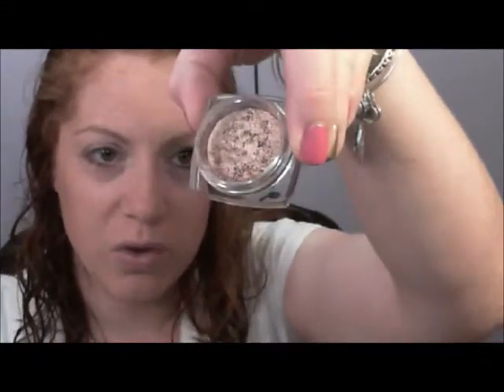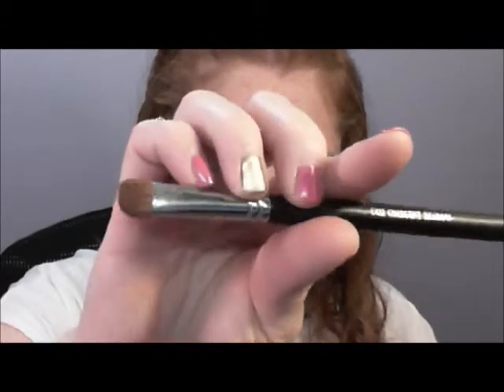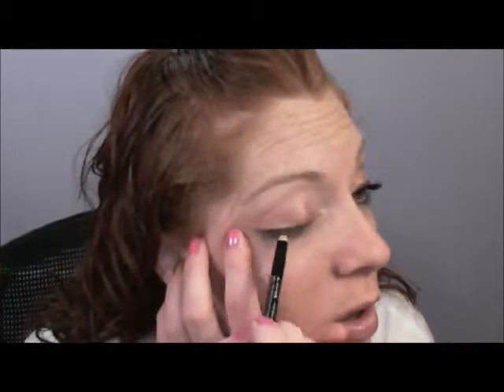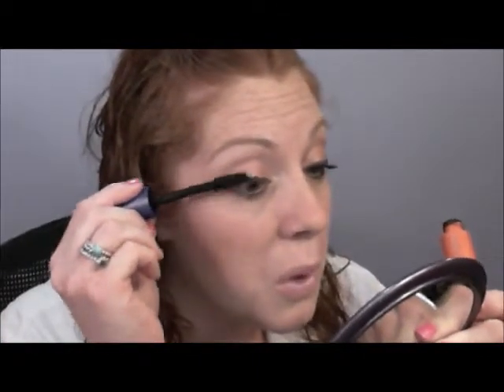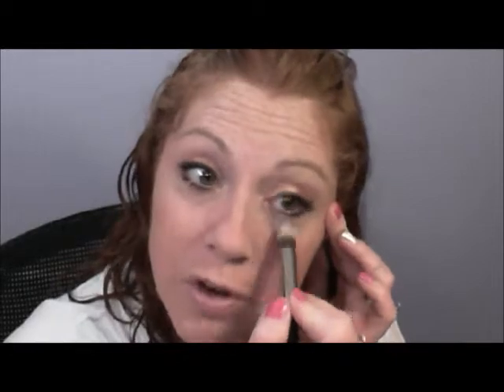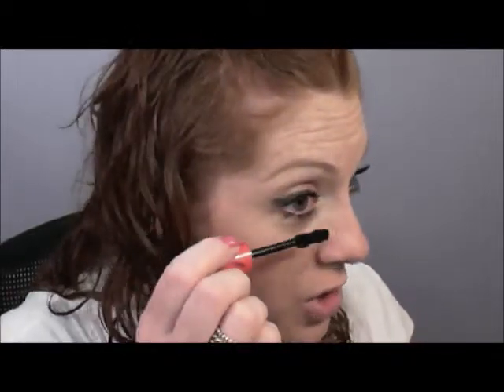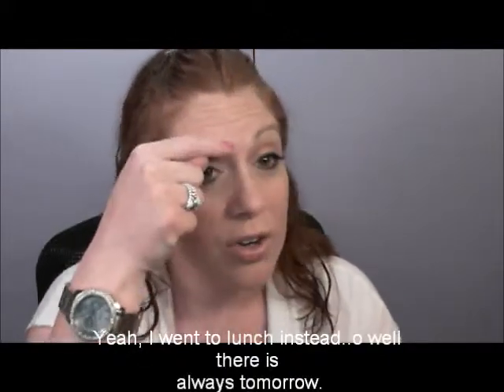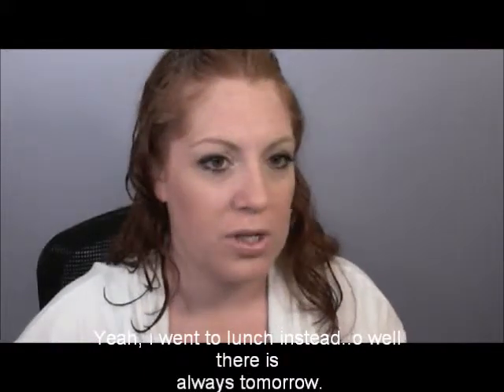Loreal Amber Rush eye look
Hi Kate again. Trying to get back into things. I love doing these videos.

get ready with me loreal one shadow 516.13
rimmel grey shadow
cover girl lash blast & Flame ??
benefit dallas